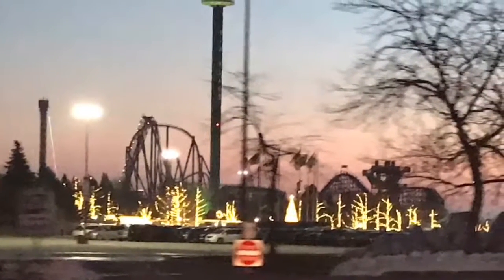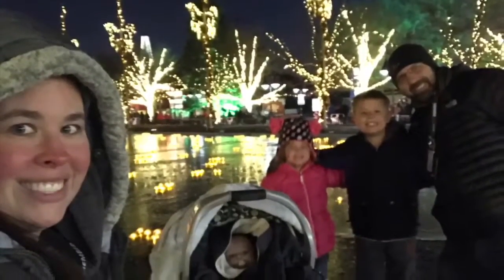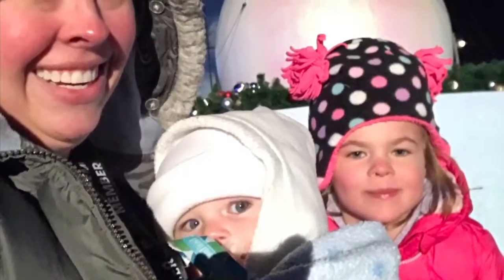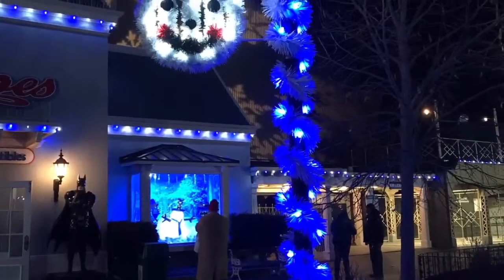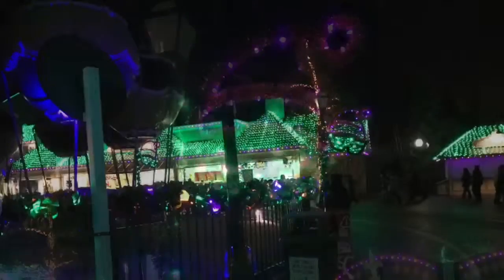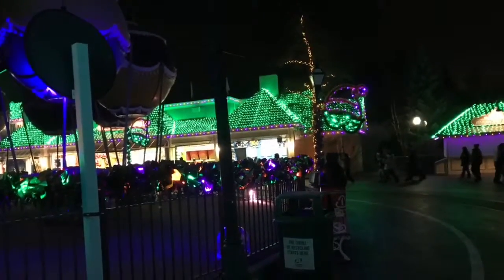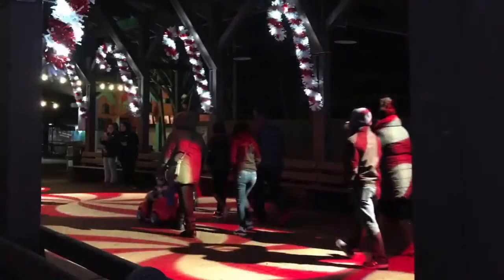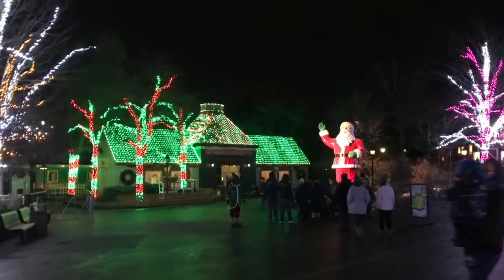Six Flags Holiday In The Park (2018)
The very first year that Six Flags Great America (Illinois) has hosted Holiday In The Park! Walk with us through the colorfully lit theme park as we explore the holiday decorations!